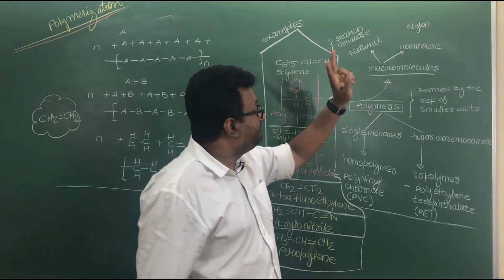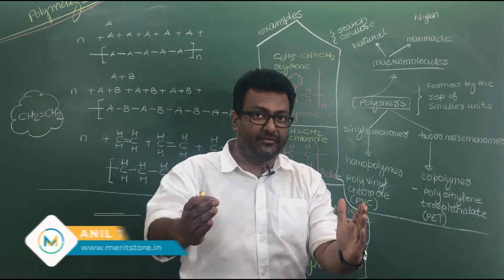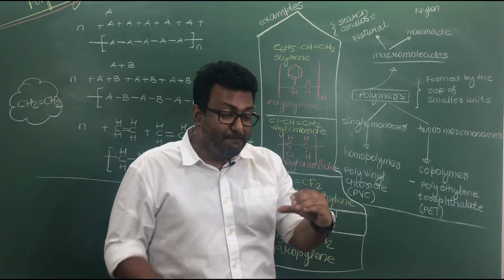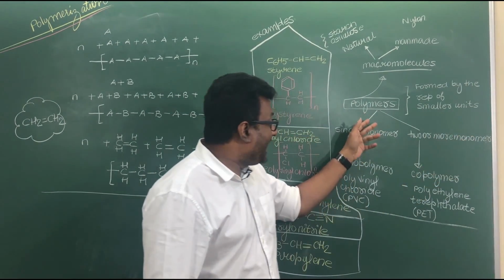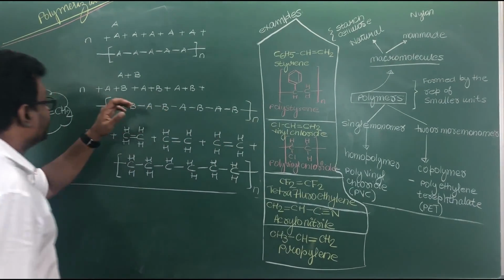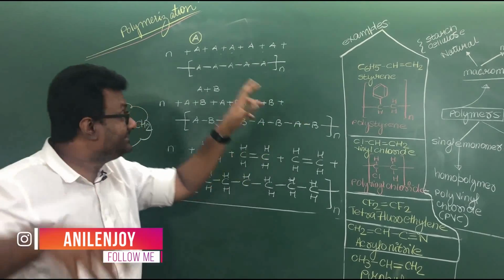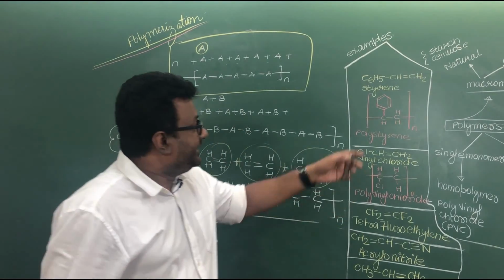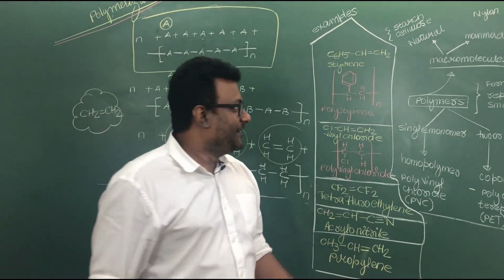Polymerisation | Grade 10 | Organic Chemistry | SSC